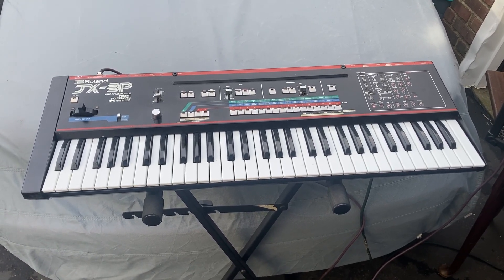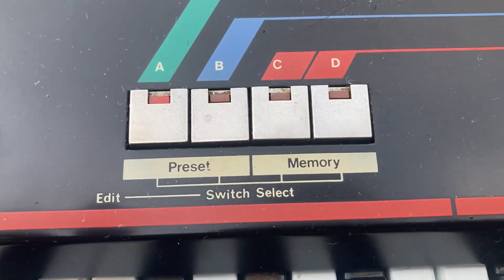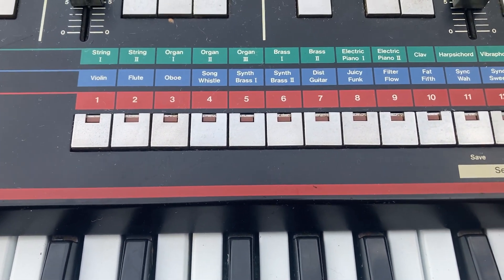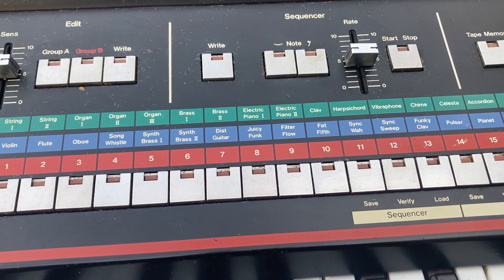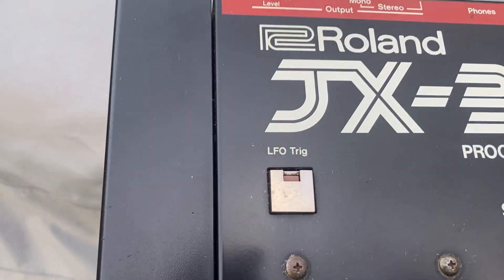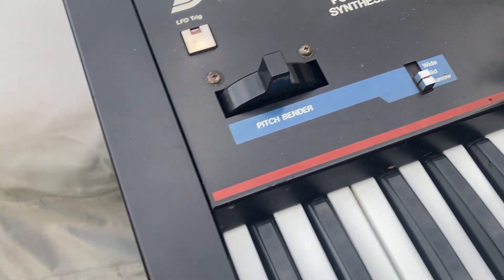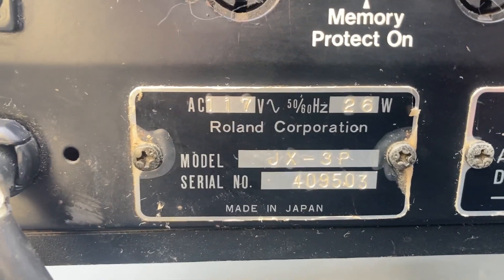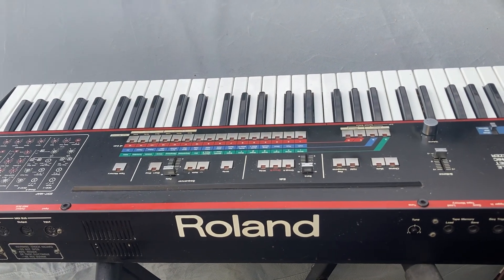Roland JX-3P Early 80s Synth Demo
Here's a demo of a Roland JX-3P synth from the early 80s  that was up for grabs.  This sold locally for $700 in February 2023.